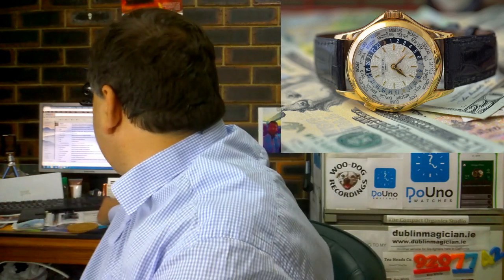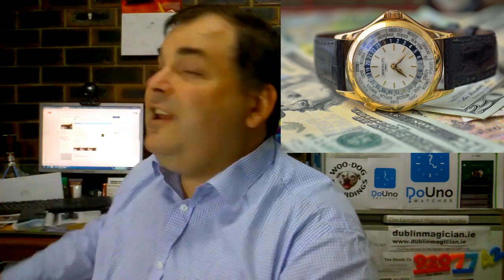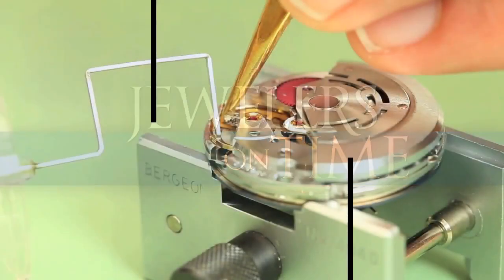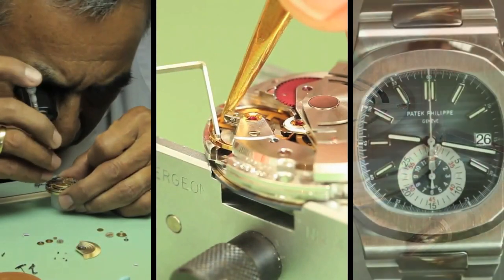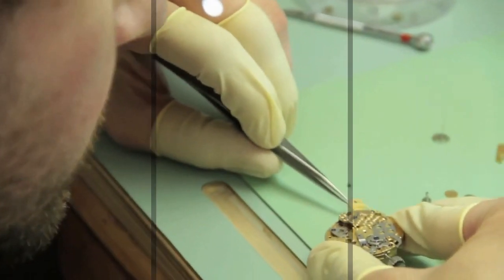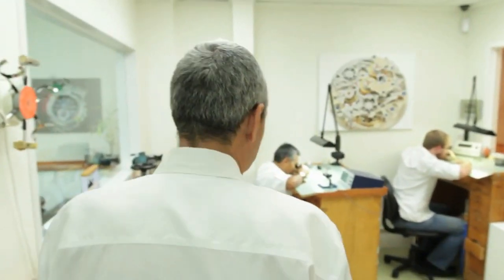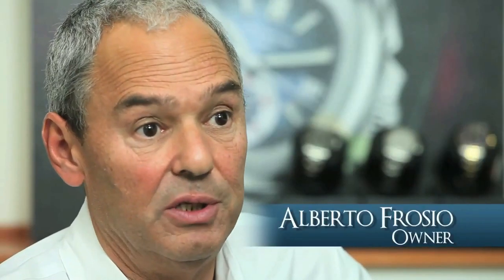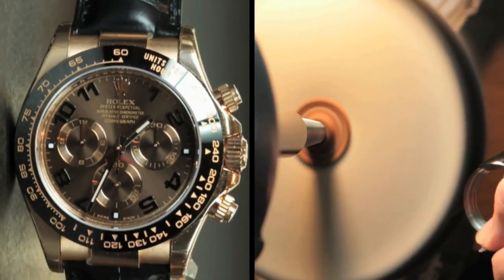PATEK PHILIPPE WORLD TIME - Never been so affordable....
3) Check out Archie's ITEMS FOR SALES - WATCHES AND HIGH END JEWELLERY

4) Organise a Paid Review (Any Topic- Watches, Men's issues or anything!)

5) Seek Personal Advice from Archie

6) ADVERTISING ON ARCHIE'S FRIDGE:-

9) Wrist Watch Dial authentication service US$40-

Kind regards

ARCHIE

ArchieLuxury
AUSTRALIA